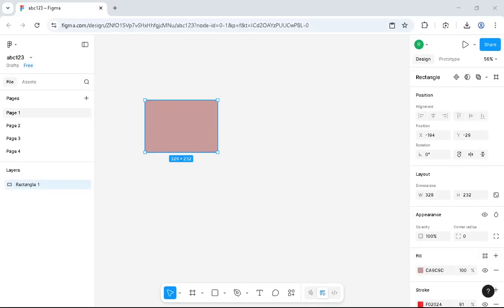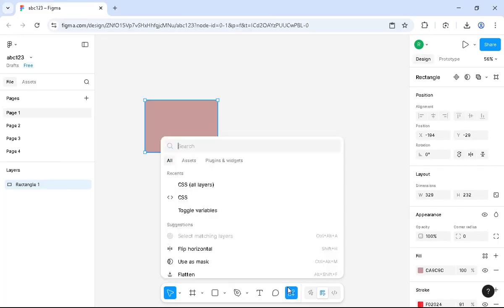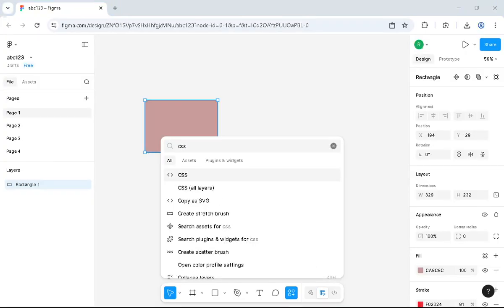How to See Code in Figma